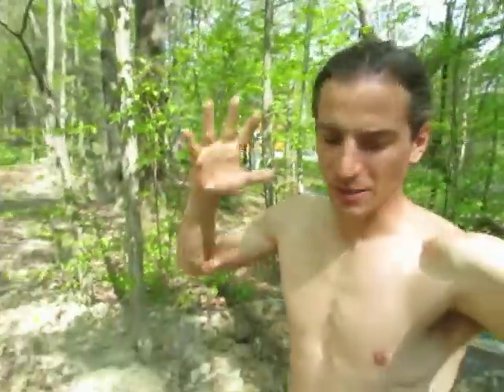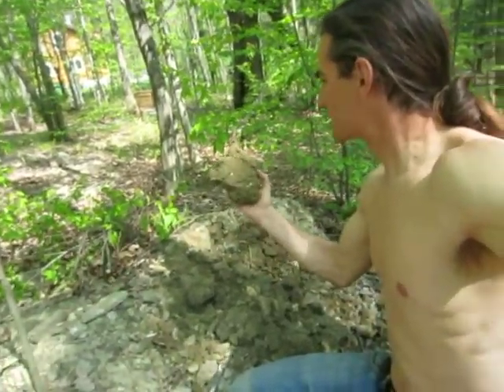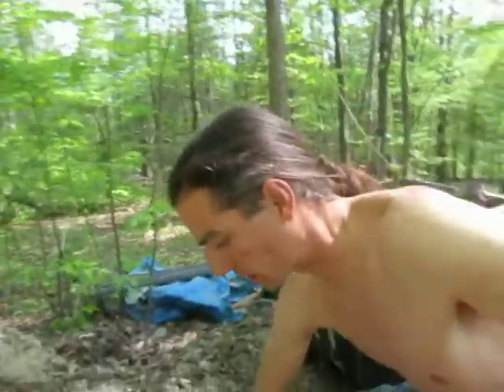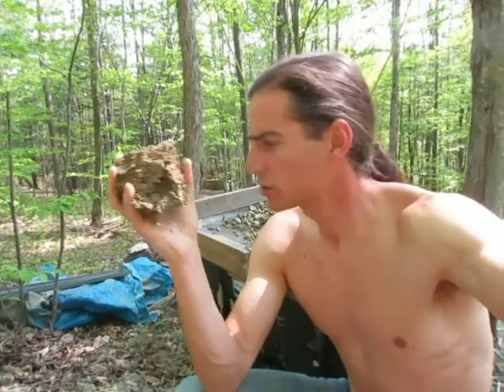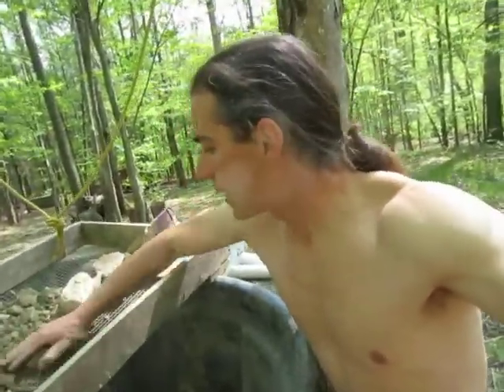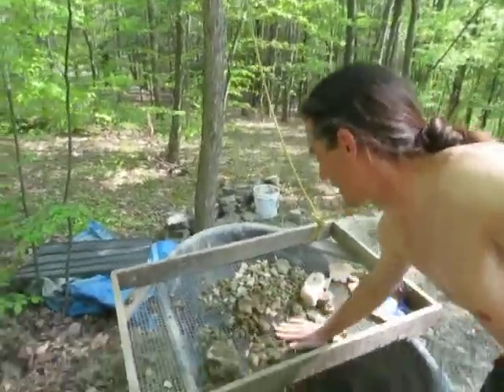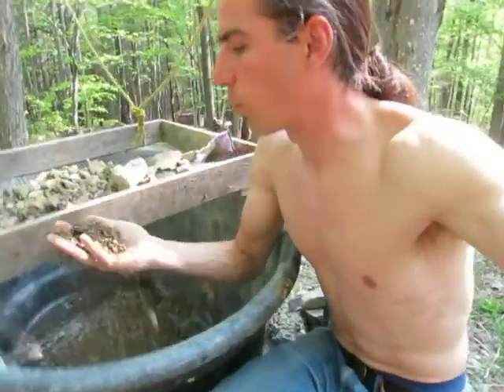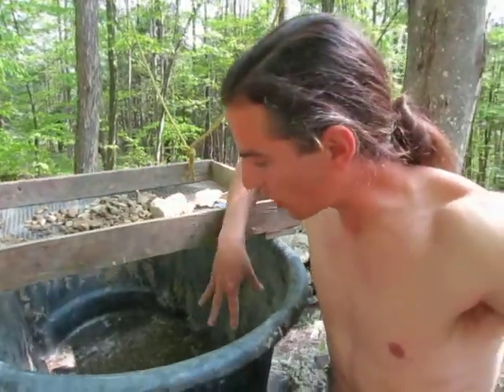Cob Step #1: Screen your clay soil!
Cob Therapy!